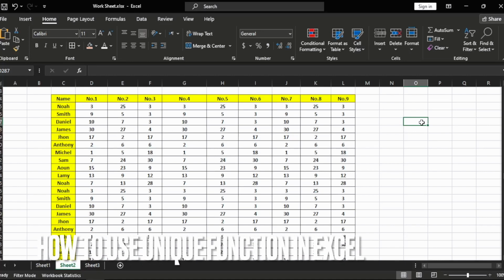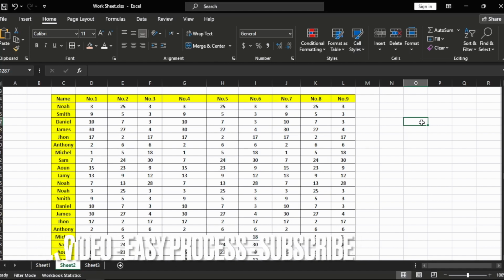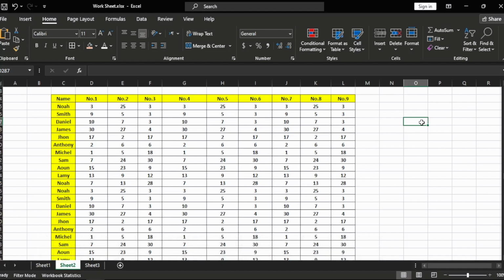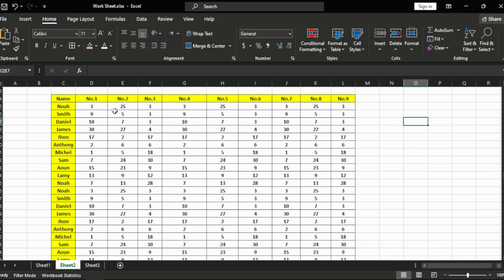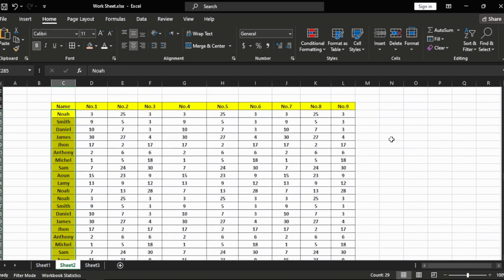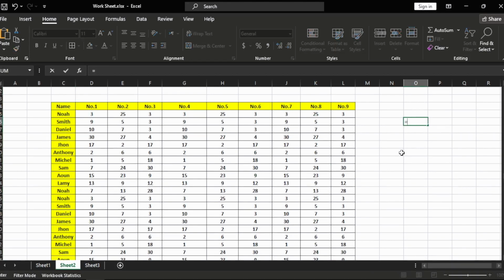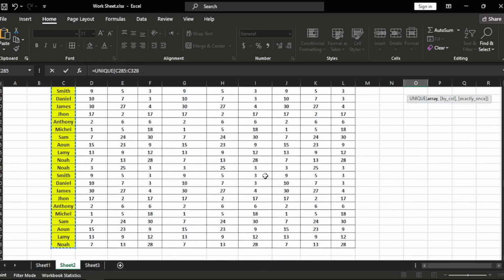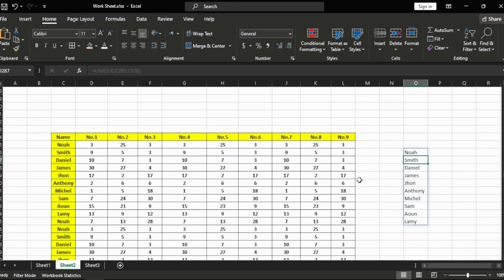✅ How To Use UNIQUE Function In Excel 🔴